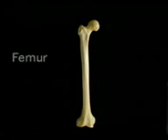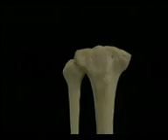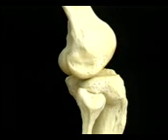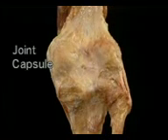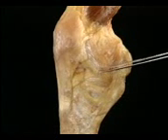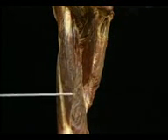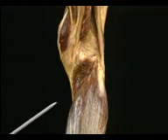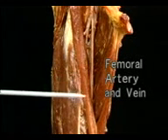تشريح مفصل الركبة knee Joint Anatomy